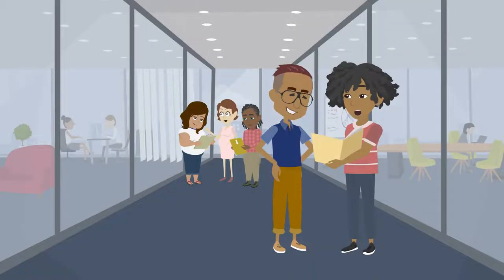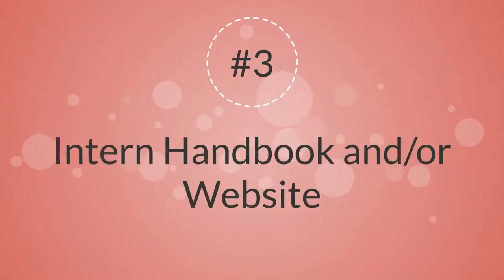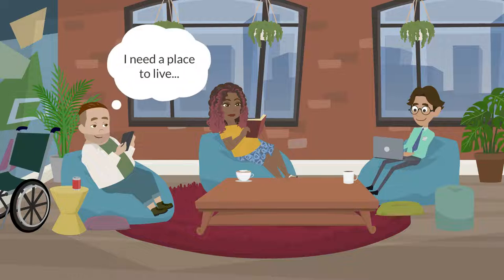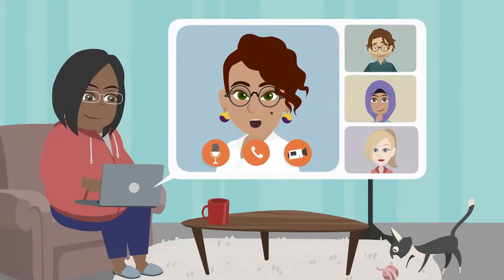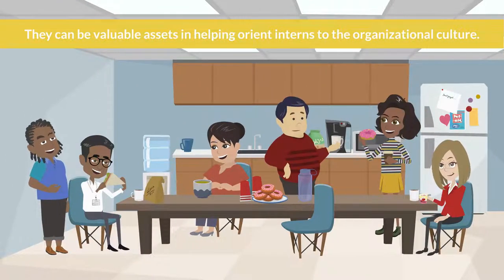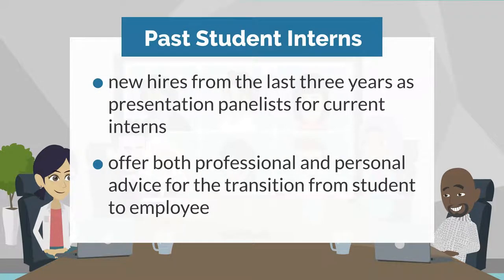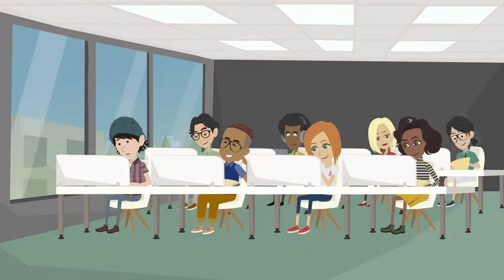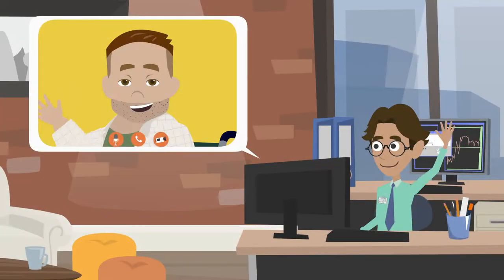Best Practices for Internship Programs 1080p 221102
This video will take you through the National Association of Colleges and Employers (NACE) best practices for internship programs.